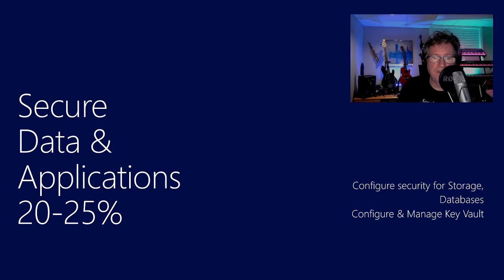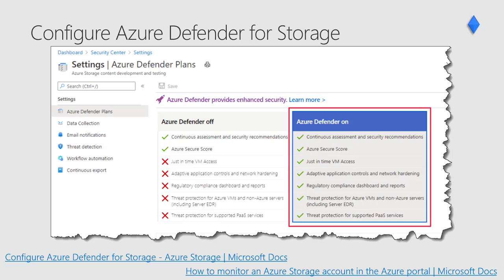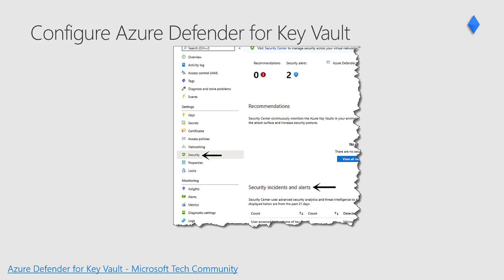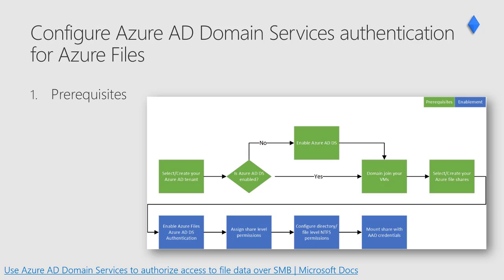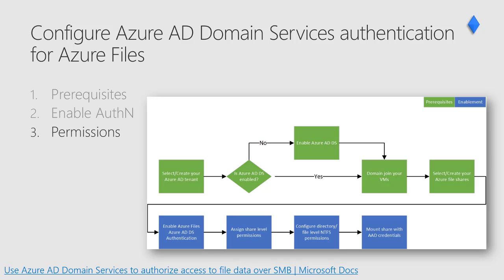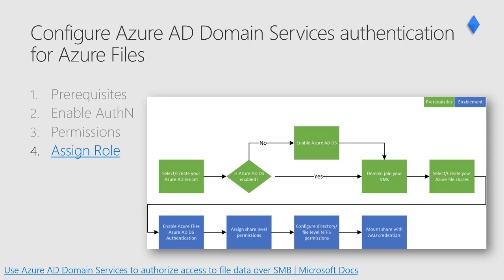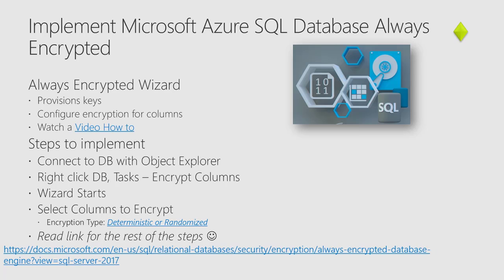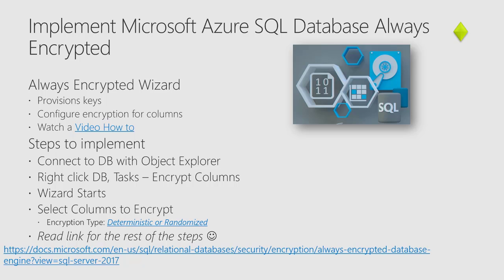AZ-500 Mod 4 Secure Data and Applications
This session will look at the following
Configure security for Storage,
Databases
Configure & Manage Key Vault
Get the az-500 study slides for review, plus additional longer learning sessions all